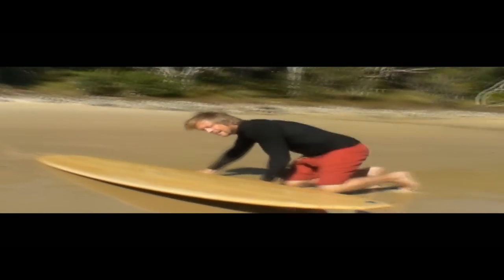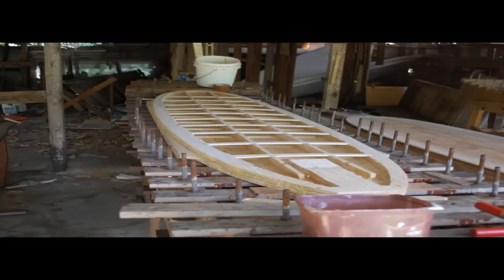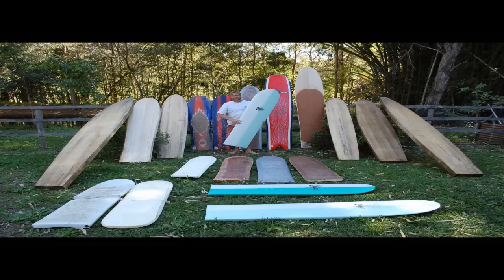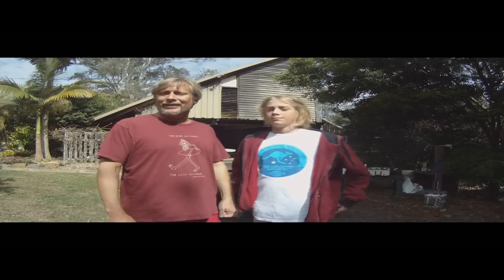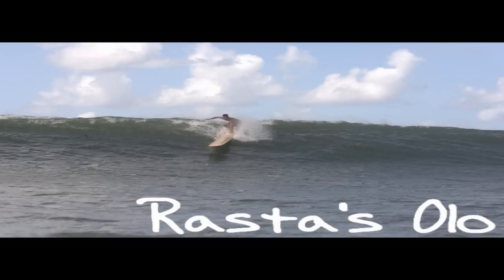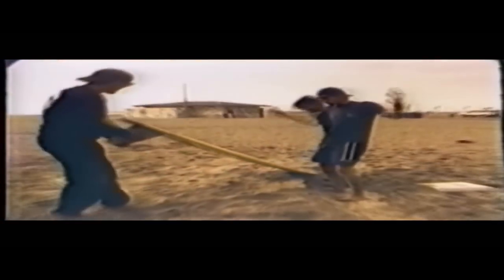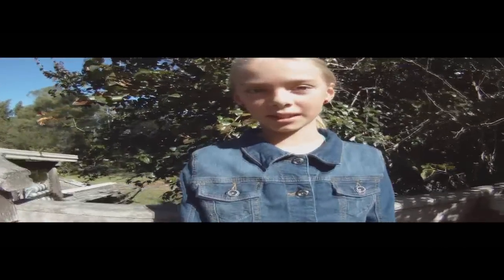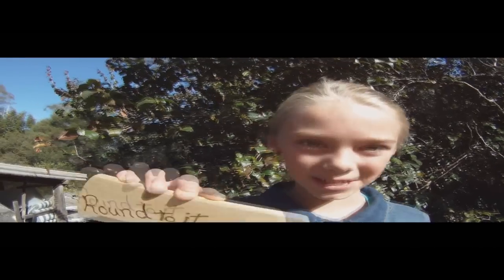The Creation Plantation TV show 1: Get a Roundtoit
Finley and Tom Wegener introduce the new show and Tom shows his first film clip from 20 years ago, the Kitty Video